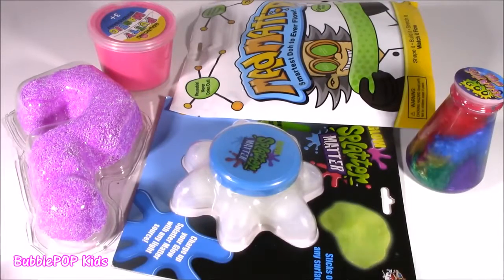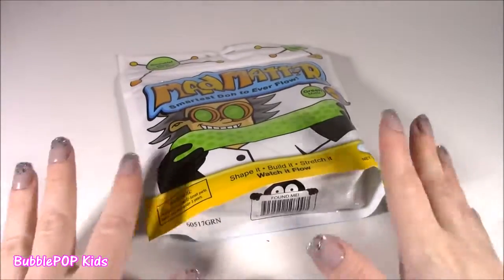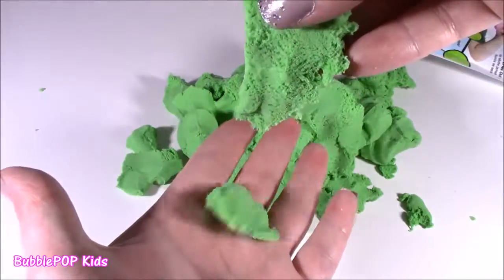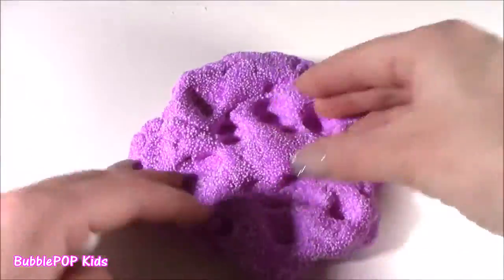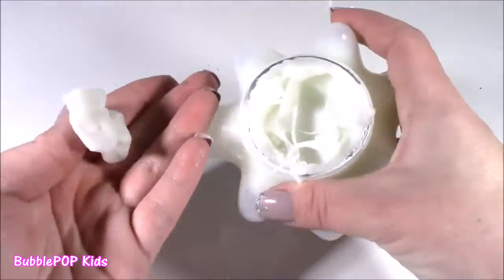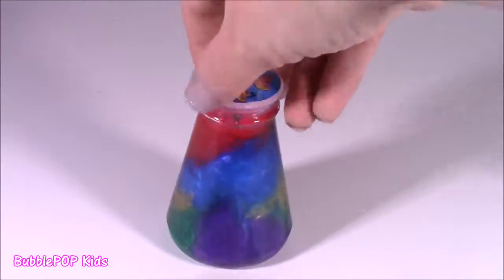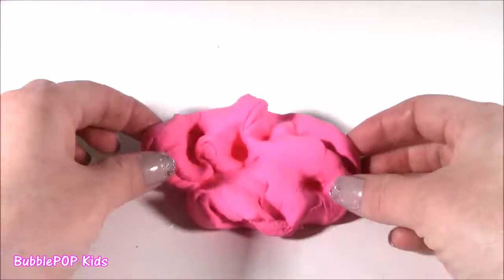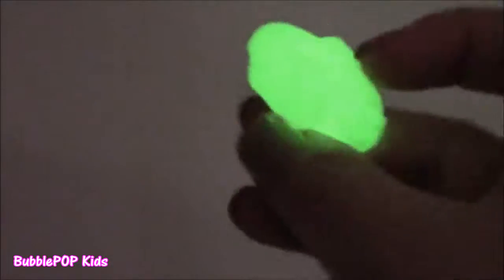New SQUISHY STUFF! Rainbow GOO! Crunchy FLOAM! Bouncy Putty & Glow-in-the-Dark Splatter Balls! FUN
HI Guys!  In this video we look at 5 new squishy things!  We have some putty, ooze and more!  Soo much FUN! Enjoy!

UciLZrvlZPLQvOUaq7e-HPFw4ZL